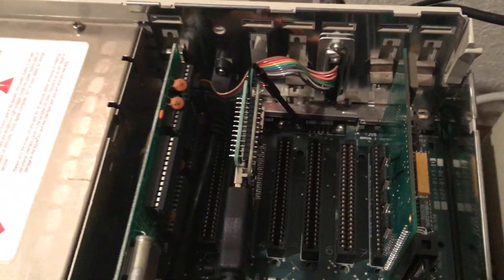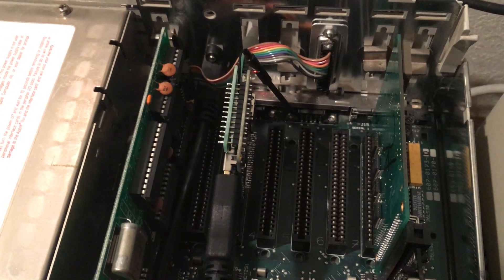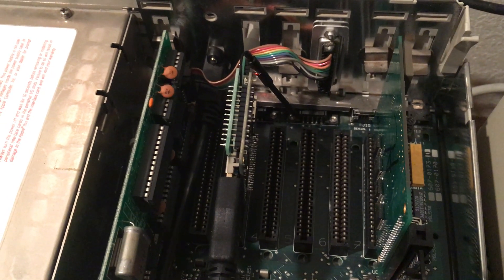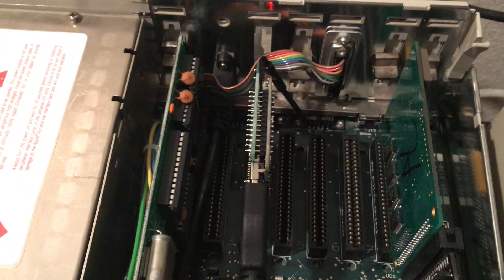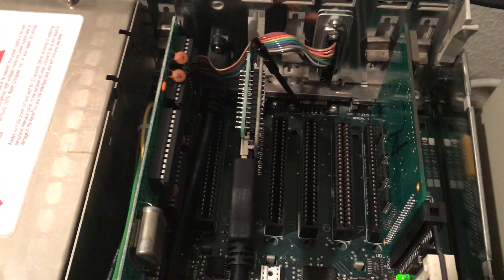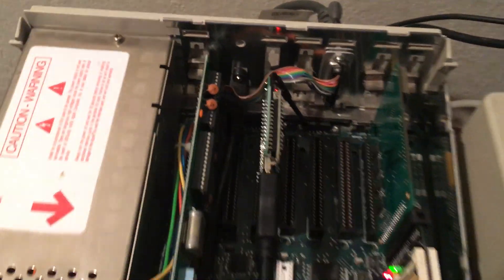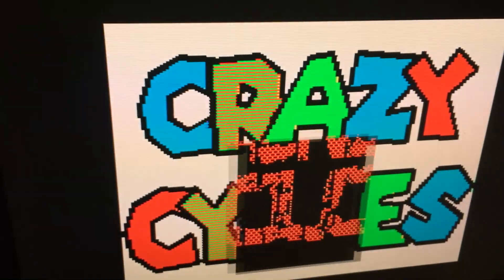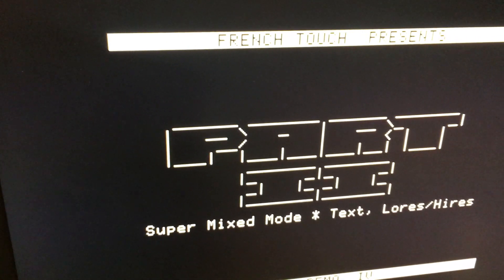Apple IIgs demo with VidHD graphics card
Apple IIgs with newly installed VidHD graphics card. This card is designed to be used with 1080p displays with hdmi. This demo uses a Dell U2410 which is 1200 lines but looks good.